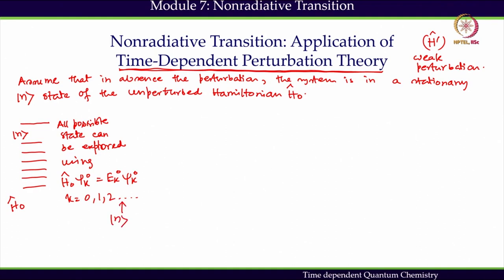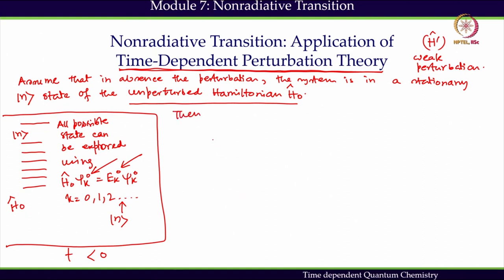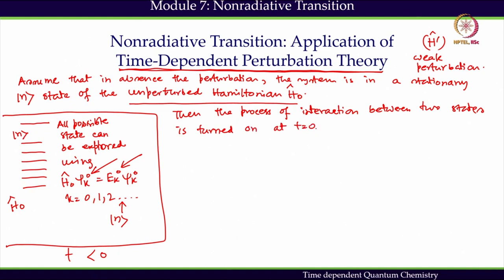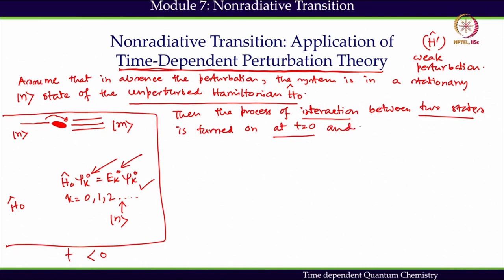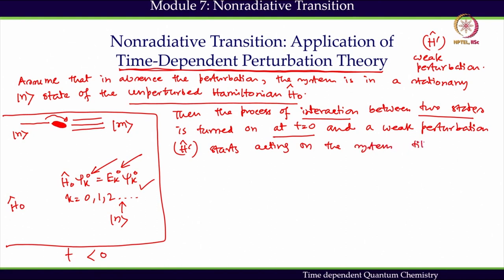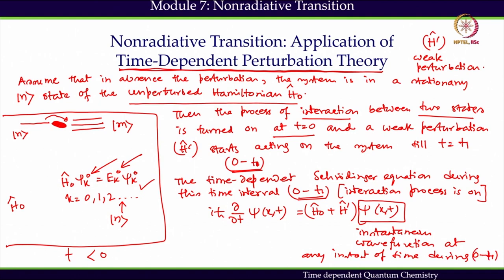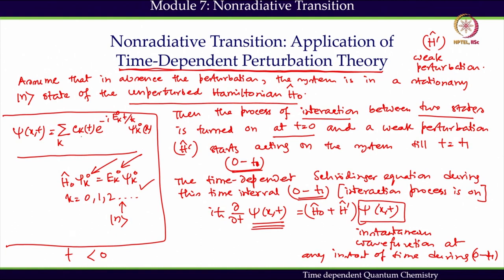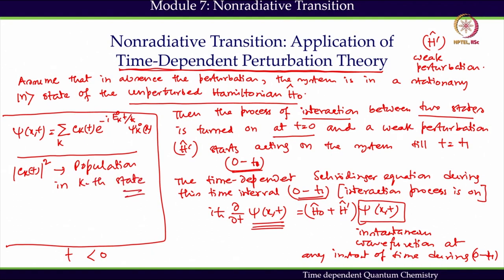Nonradiative Transition part 2